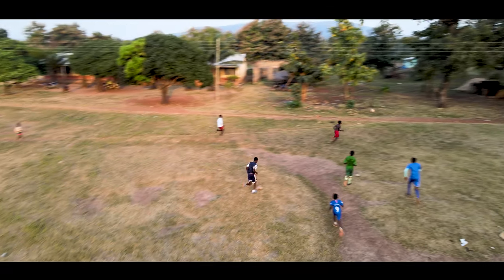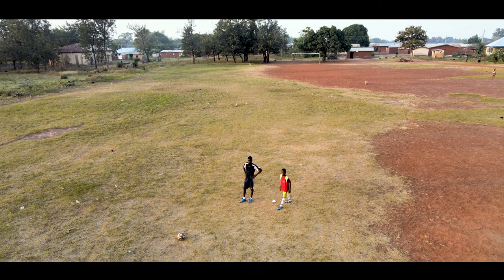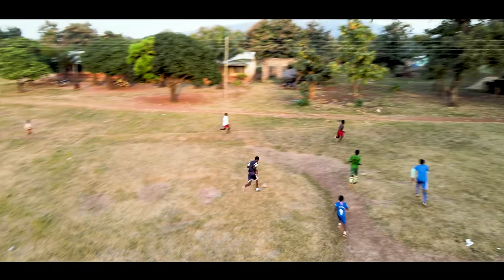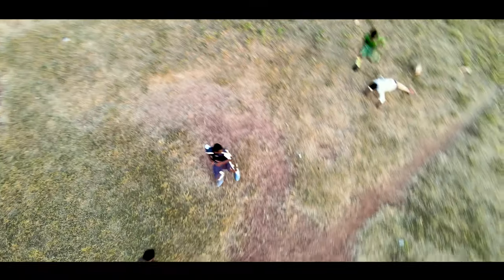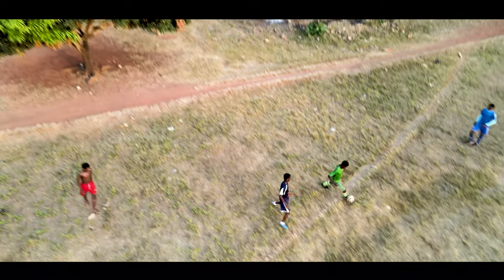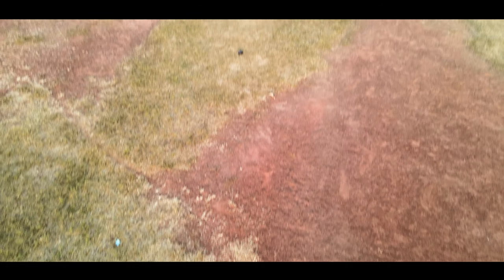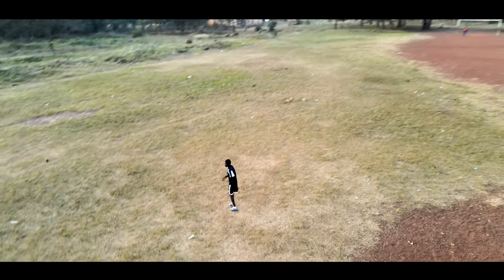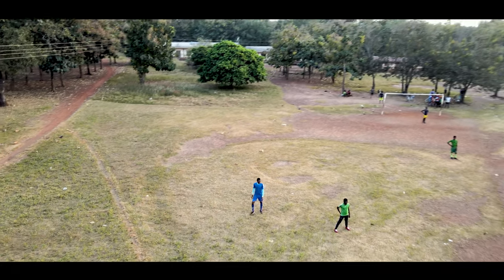Mavic Air 2 Active Track on a Football Match - 4K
Mavic Air 2 features intuitive shooting functions that make aerial photography easier than ever. Spotlight 2.0 keeps the camera locked on a subject while you fly freely. ActiveTrack 3.0 keeps subjects centered. POI 3.0 tracks moving subjects like people and vehicles.

I tried the Dji Mavic Air 2 active track on a football match to see how well it would perform. To my surprise, the result was quite impressive.